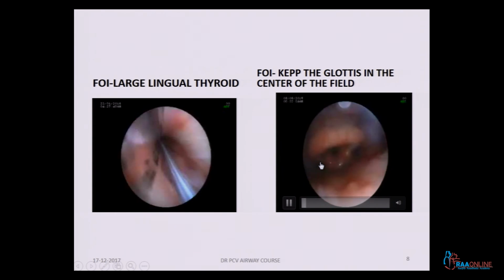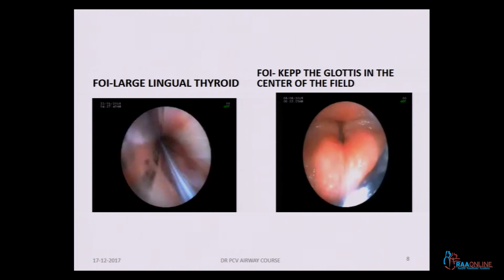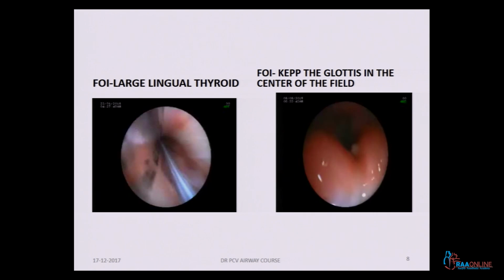Fiberoptic Intubation Troubles and Tricks